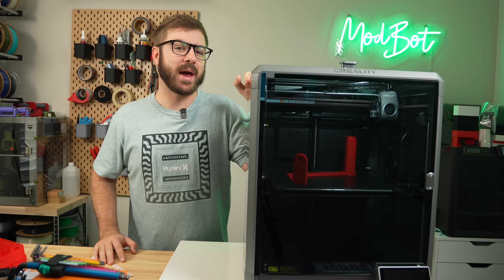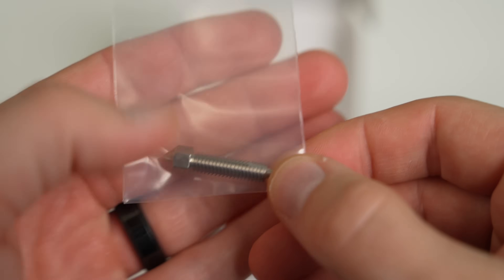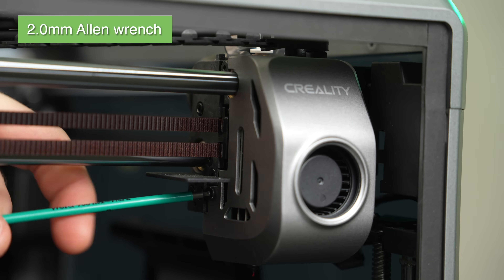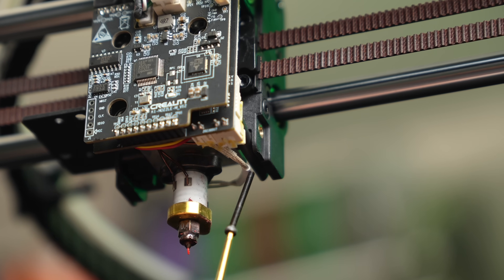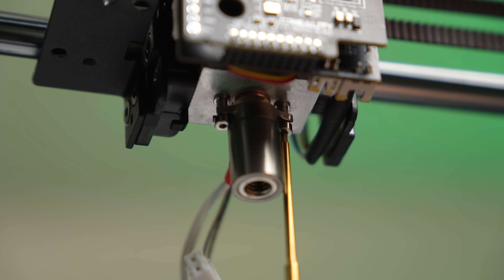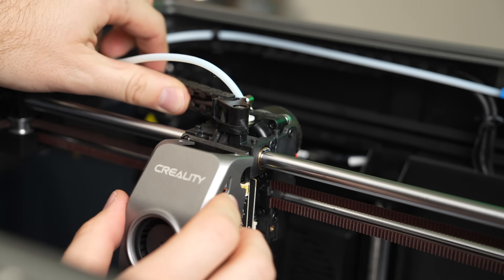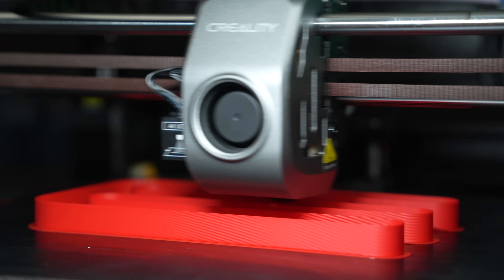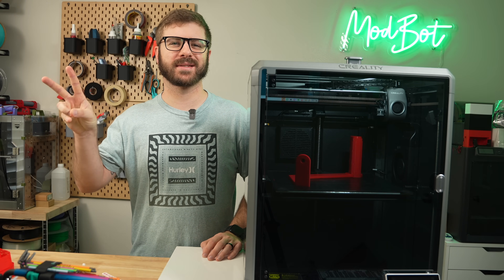Drop In Hotend Upgrade For Creality K1 & K1 Max Printers (Micro Swiss FlowTech™)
In this video we take a look at the Micro Swiss FlowTech™ Hotend for Creality K1 / K1 Max. This is a brand new hotend featuring a unique nozzle heatbreak hybrid that prevents leaking and allows for cold nozzle swaps. The longer melt zone also provides improved flow. We will go step by step as we remove the stock hotend and get up and running with FlowTech™.